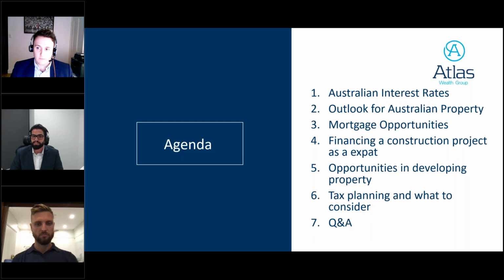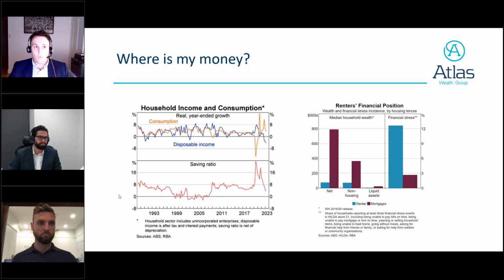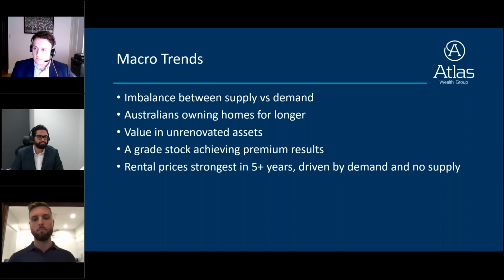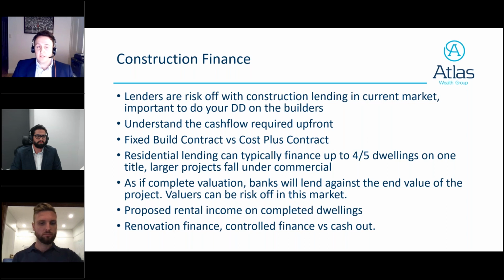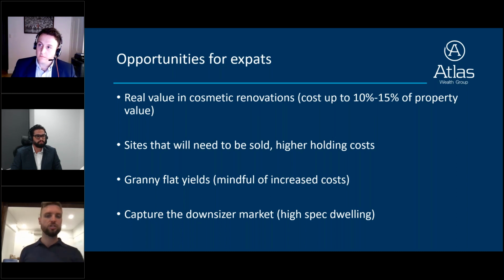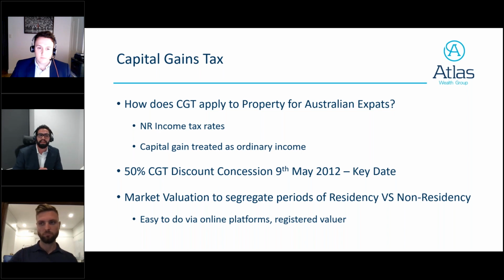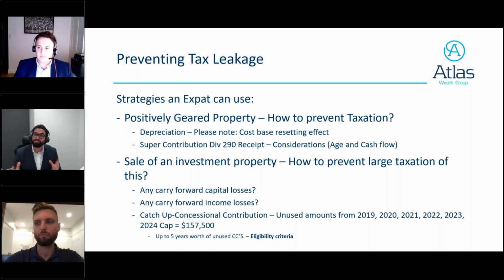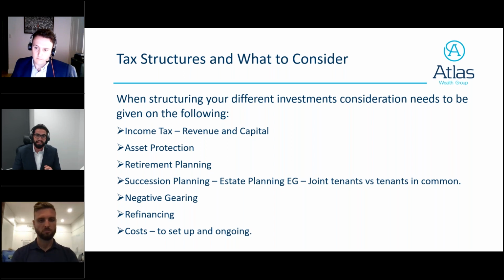Managing A Expat Mortgage & Property Portfolio Webinar Series – Session 1 Build, Develop or Renovate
Managing An Australian Mortgage & Property Portfolio Webinar Series – Session 1: Build, Develop or Renovate – Securing finance can be challenging at the best of times, throw in being an Australian expat, overseas income streams, 12 consecutive interest rate rises and the situation gets decidedly more complex.

In this webinar series, which will run over three sessions, we will go through all you need to know about obtaining and managing a Australian mortgage as a expat as well as what you need to do when managing your Australian property portfolio.

In the first session we will run through the do’s and don’ts whether you are looking to either Build, Renovate or Develop your Australian property portfolio which in the current economic environment can be costly.

If you aren’t fully informed of the financing mechanics and tax planning opportunities, this can leave you open to risks.

Some of the questions and scenario’s we shall be covering in this webinar include:

* Are you paying too much on an existing loan but are concerned about re-financing?
* Are you unsure about what the options are?
* Thinking about renovating or developing an old home or property?

As Australian Expats, it is hard to know where to start! In this session we will have:

* Jeremy Harper, Managing Director and Mortgage Specialist of Atlas Mortgages talks through the current finance landscape, and the options for Australian Expats looking to finance for development or construction.
* Jack Henderson, Founding Director of Henderson Advocacy which is a leading buyers advocacy and advisory firm helping clients with their property goals all around Australia. Jack, has his own portfolio worth $19 million across 9 properties and will discuss the thinking behind his ethos of investing like the elite and the opportunities that come from developing or renovating.
* James Ridley, Managing Director (APAC) of Atlas Wealth Management will touch on important tax concessions and need to know’s when looking at the bigger picture for tax planning.

Atlas Wealth Management is a specialist in providing tax financial planning advice to every Australian expat.

Whether you are based in Asia, the Middle East, Europe or the Americas, we have the experience in providing wealth management and planning services to the expatriate community.

Atlas Wealth Management was born out of the demand from expats who wanted a financial adviser to help them navigate the tax and financial maze of living abroad as well as assisting them make the most out of their time overseas.

To find out more about Atlas Wealth Management and how we can help Australian expats please go